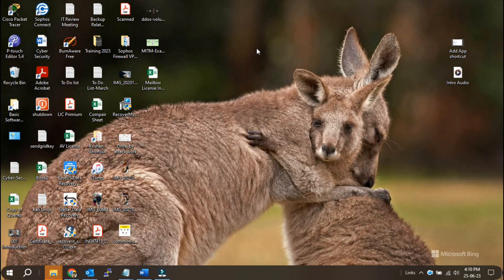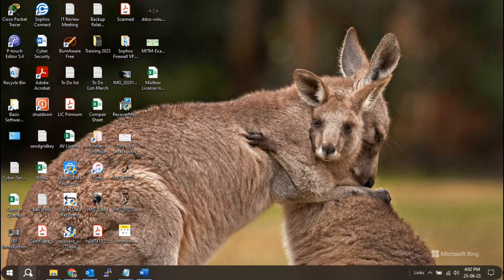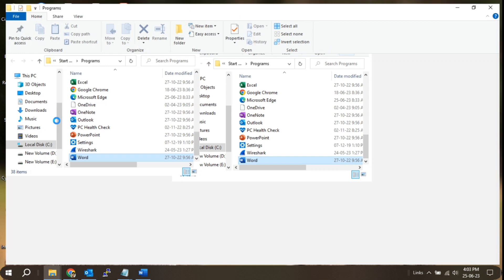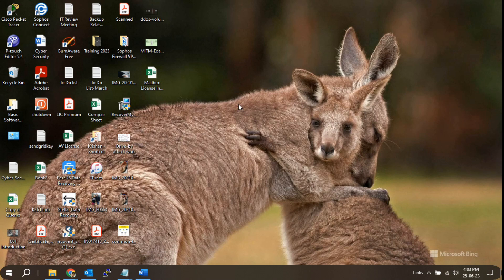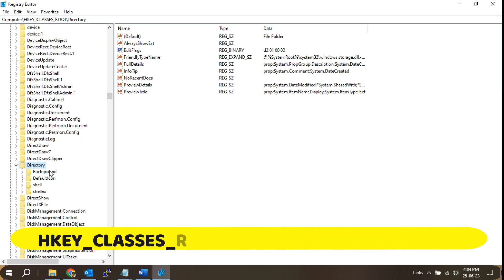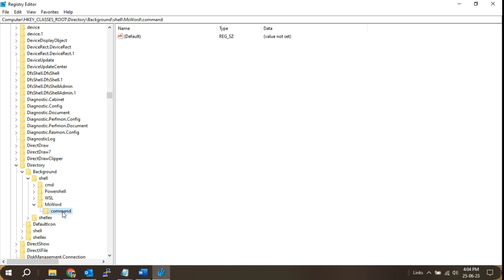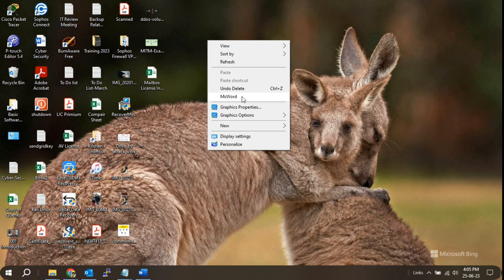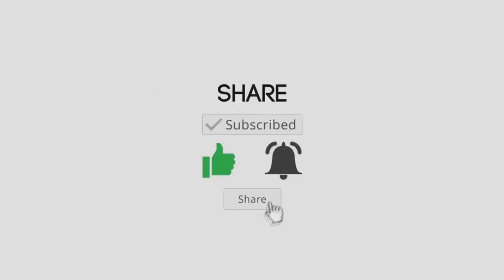Add App Shortcut In Right Click Menu In Windows 10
Hello Everyone.
In today's video, we're diving into a super handy customization feature that will save you time and make your workflow more efficient. I'm excited to show you how to add app shortcuts to your right-click menu!"

Regards,
Namastey IT